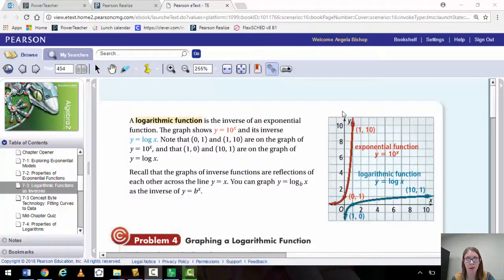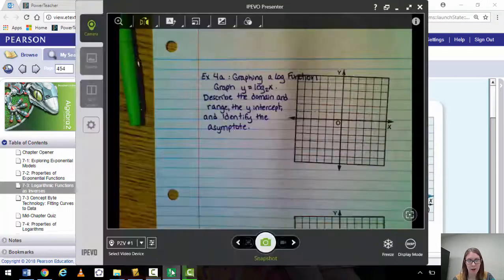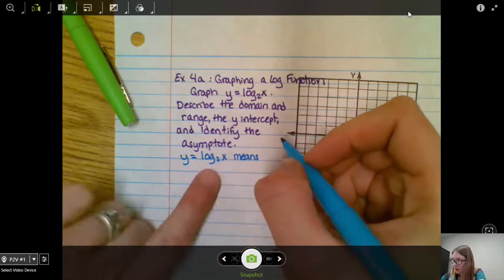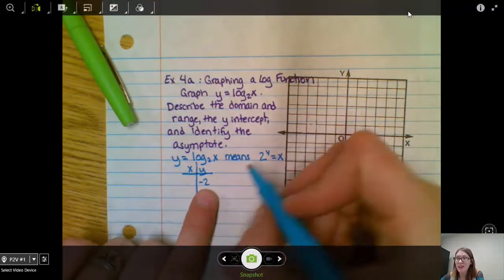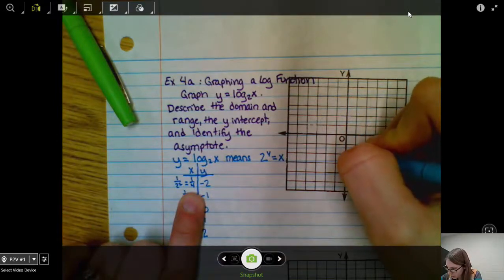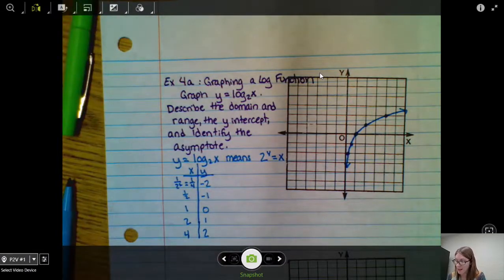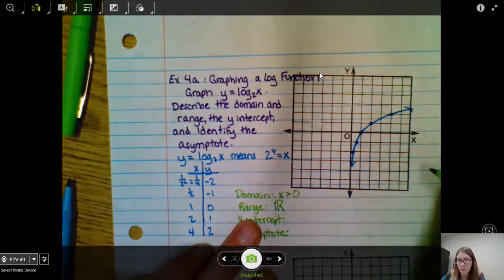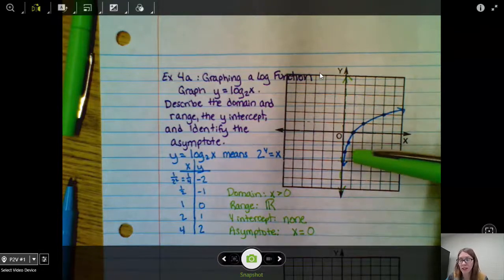7.3 Ex 4a- Graphing a Logarithmic Function